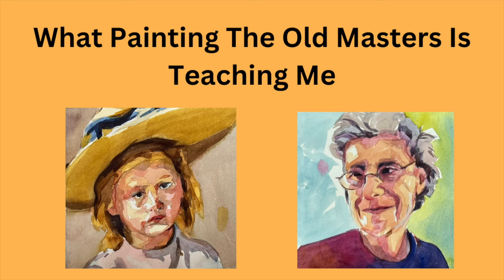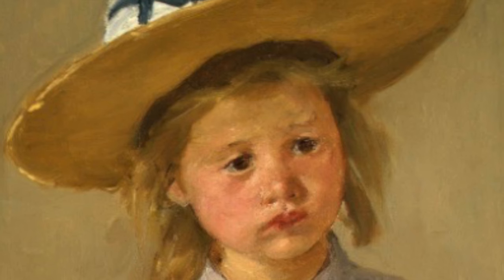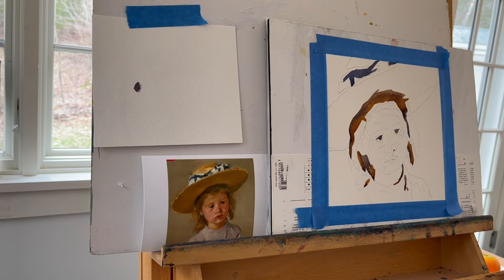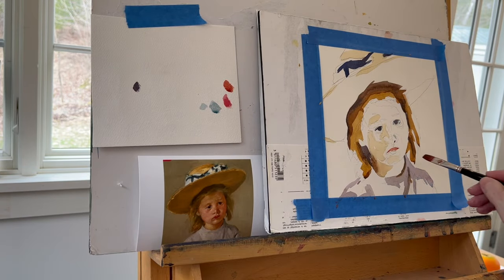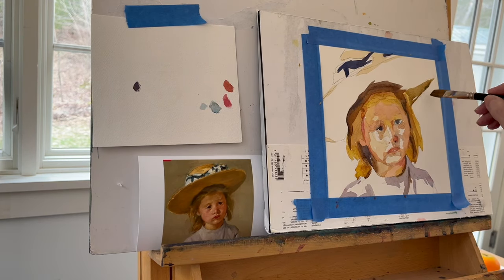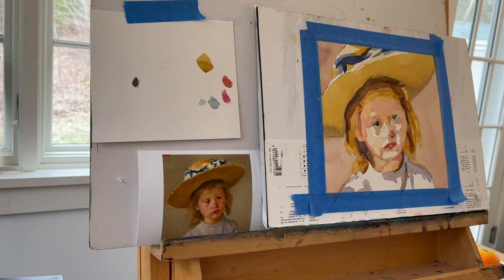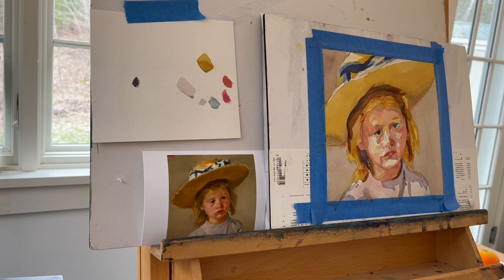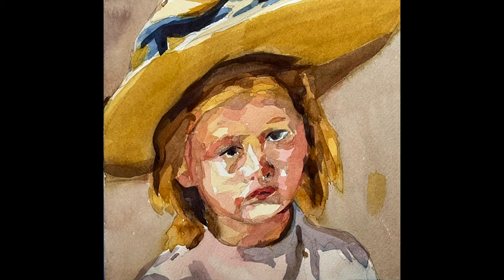Recapping Potrait Artist of the Year is Making Me a Better Painter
In my recapping of portrait Artist of the year I have begun to explore some of the portraits painted by my special art influences. Mary Cassett is one of them . I always loved his sweet portrait she painted.

Video title Recapping Portrait Artist Of The Year is making me a better Painter.